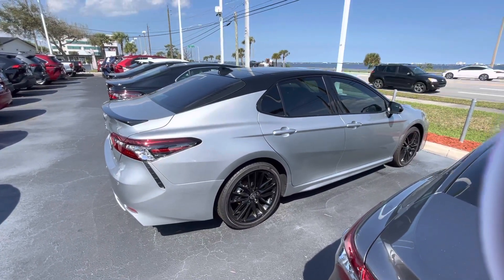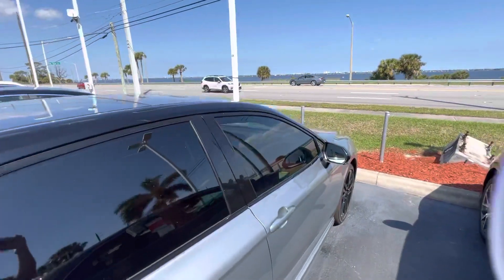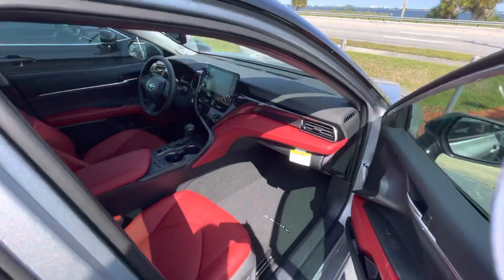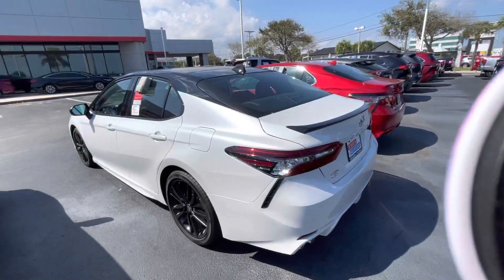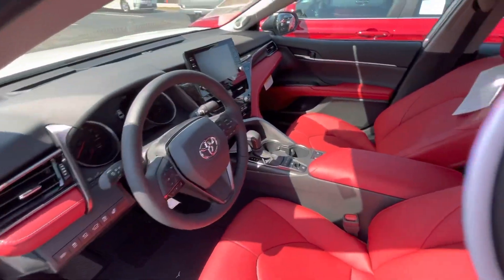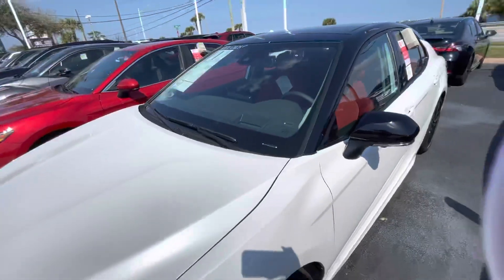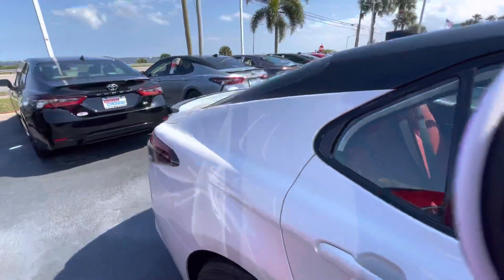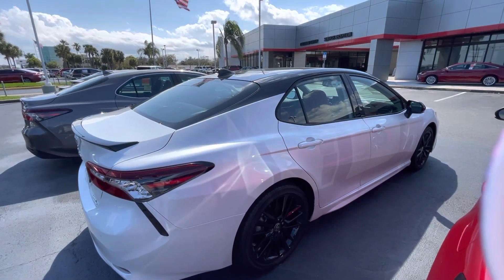Daisy’s Camry XSE by Christina